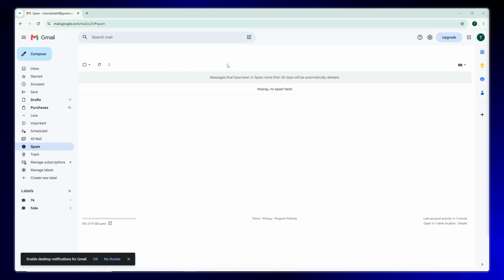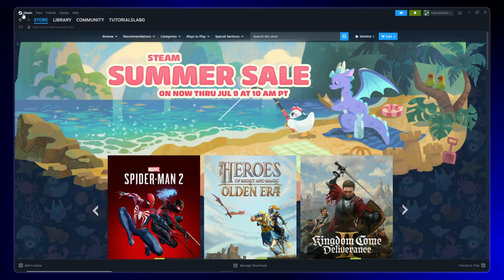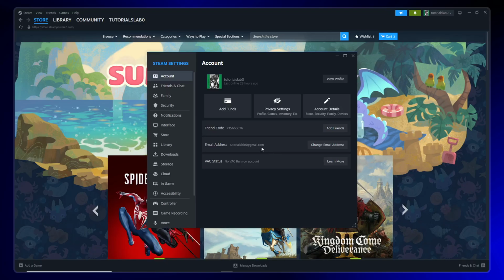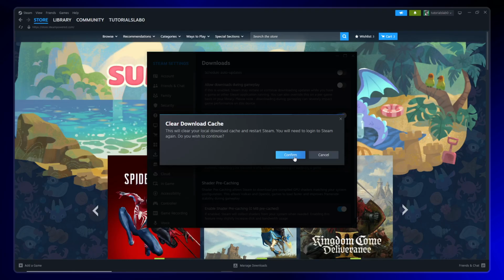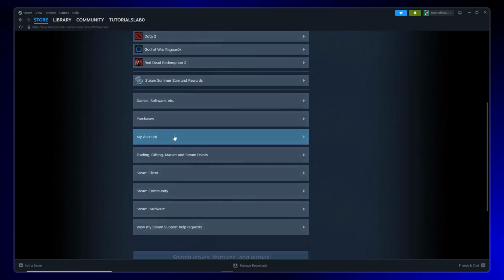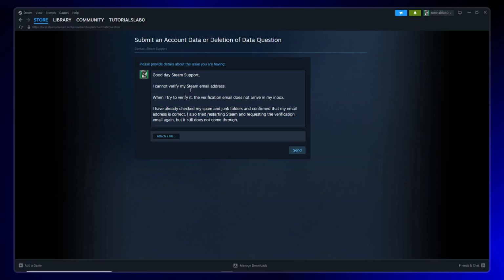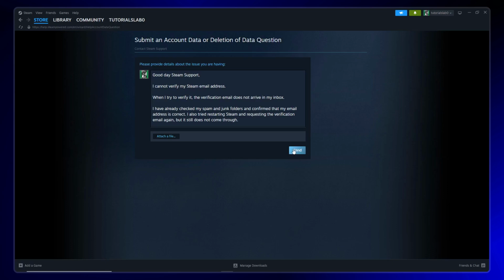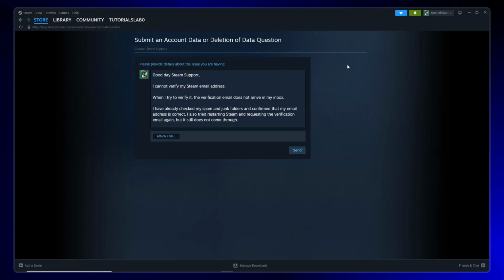How To Fix Steam Unable To Verify Email Address | Tutorial 2026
By the end of this video, you’ll know fix Steam unable to verify email, troubleshoot Steam email verification, resolve Steam email address issue, Steam email verification not working, guide to fix Steam email verification, steps to fix Steam email error, why Steam can't verify email, Steam account verification problem, correct Steam email address verification, how to solve Steam email issue, Steam client unable to verify email, repair Steam email verification problem